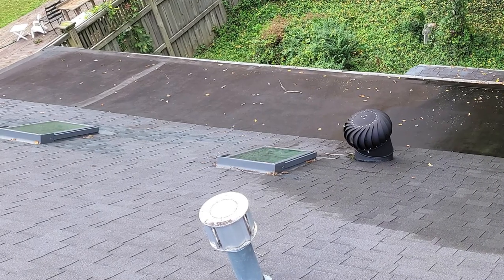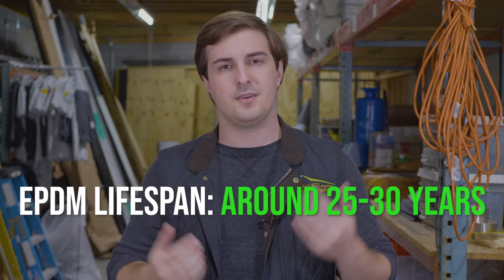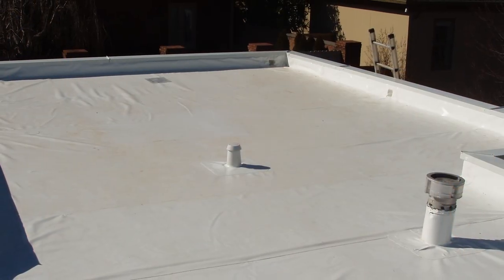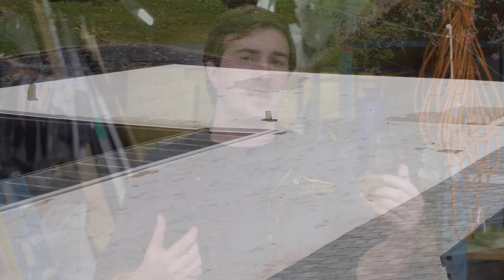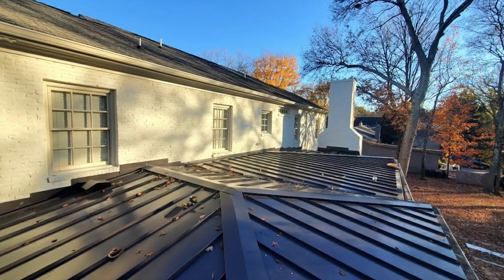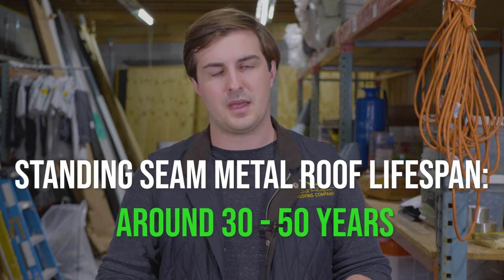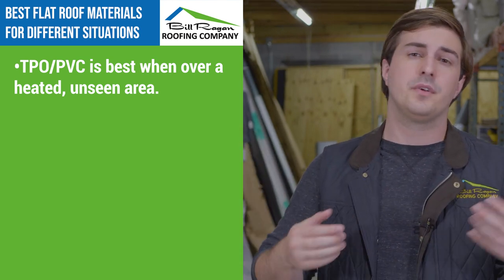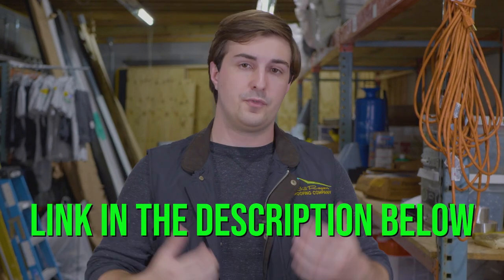What Are the Best Materials for a Flat Roof?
You don't have as many materials to choose from for your flat roof, but that doesn't mean you can't choose an option you'll regret later. This video answers the question, "What are the best materials for a flat roof?," so that you can get an idea of what material is right for your home.

Join Brandon Hafeli as what are the best materials for a flat roof?

0:00 Intro
0:22 EPDM
1:21 TPO and PVC
2:05 Standing Seam Metal
2:43 Recap and Outro